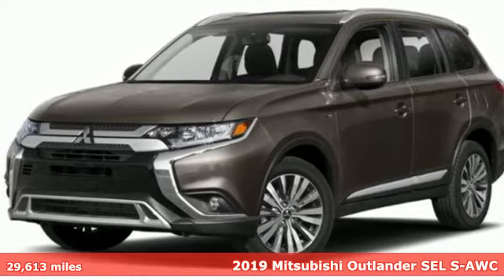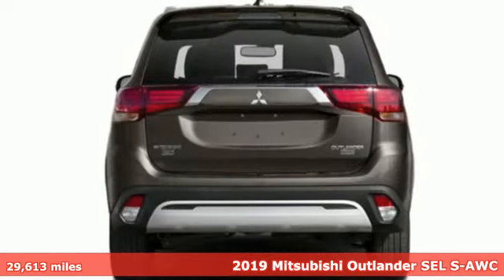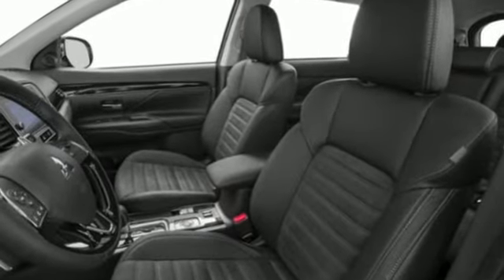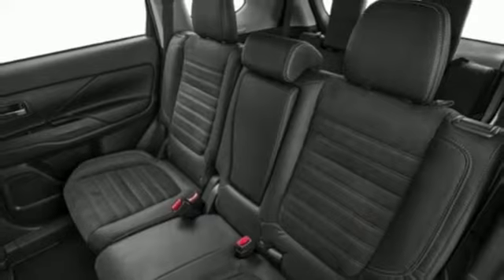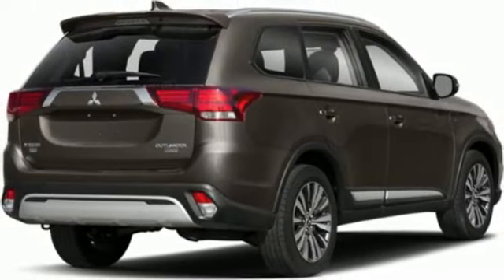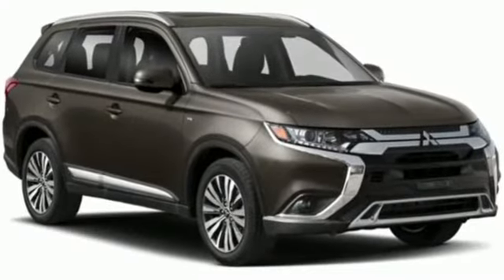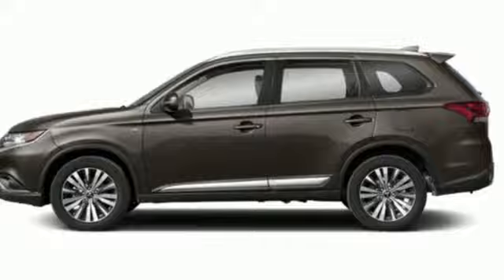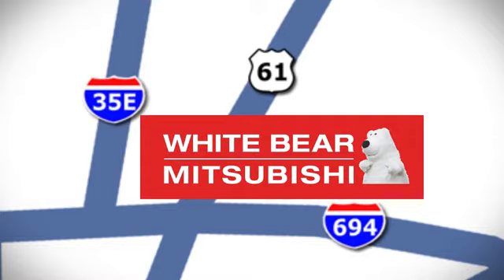Used 2019 Mitsubishi Outlander Saint Paul White-Bear-Lake, MN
Year: 2019
Make: Mitsubishi
Model: Outlander
Trim: SEL
Engine: 4 Cylinder Engine
Transmission: Automatic
Color: Quartz Brown Metallic
Interior: Black
Mileage: 29613
Stock #: W99069A
VIN: JA4AZ3A38KZ012474

Address:
3400 Highway 61 North